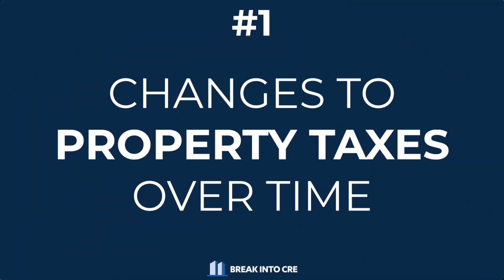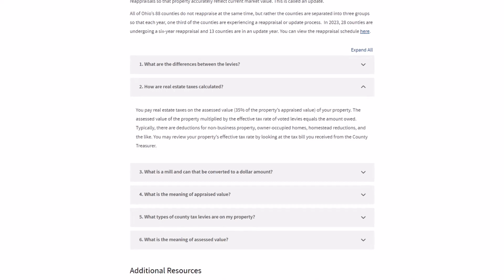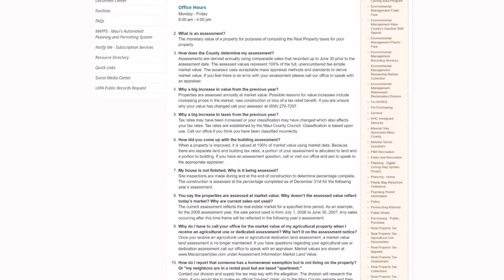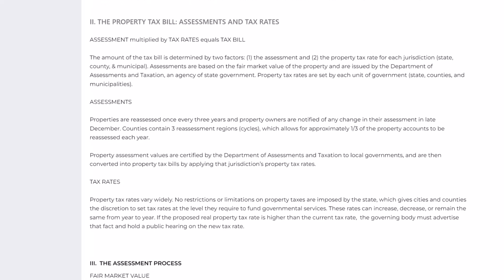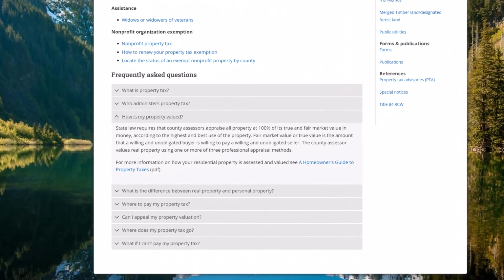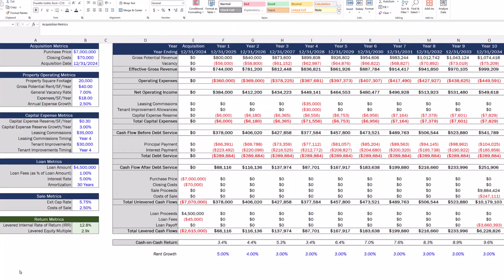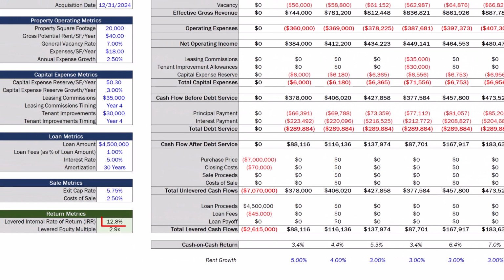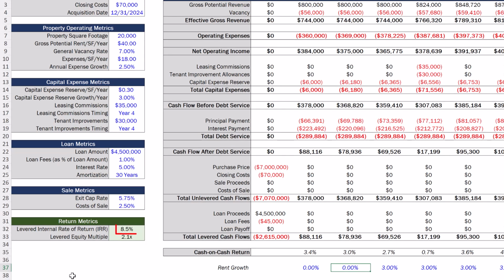The Top 3 Mistakes of New Real Estate Investors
The Top 3 Mistakes of New Real Estate Investors // When you’re first starting out in commercial real estate, avoiding big mistakes is a lot more important than trying to hit home runs, and the stakes are really high when you get to these price points.

This is true if you’re starting out as an analyst and working for a bigger company, but it’s especially important if you’re investing your own money or raising capital from investors to buy commercial properties.

So in this video, I want to walk through three things that I personally did not understand the importance of when I first got started in commercial real estate, and why each of these things should be on every investor’s radar, regardless of experience level.

🕒 Timestamps 🕒
0:00 Introduction
0:39 Mistake One
3:17 Mistake Two
5:00 Mistake Three